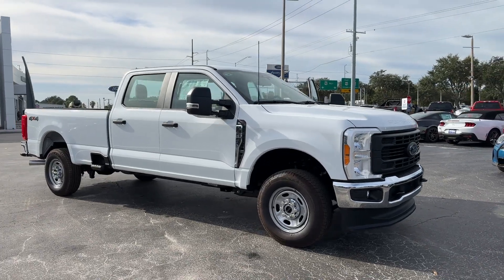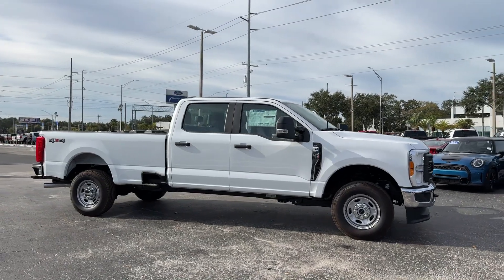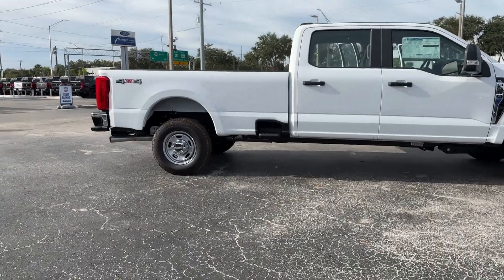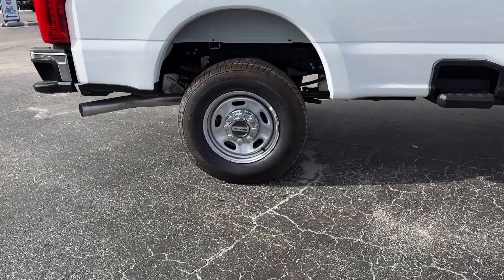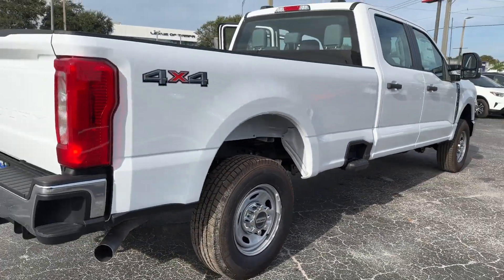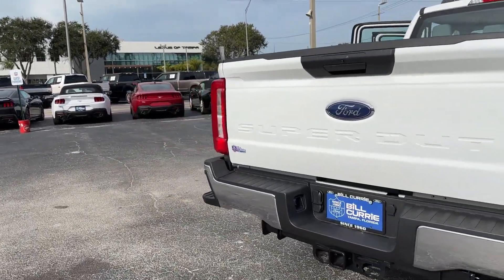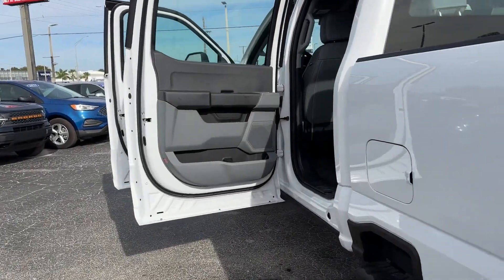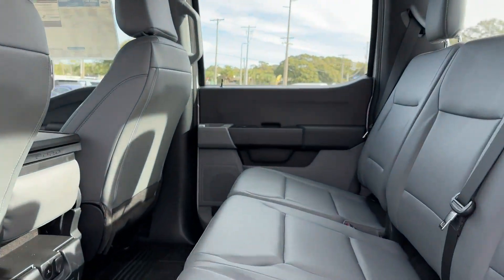2023 Ford Super Duty F-350 SRW XL Brandon, Tampa, Citrus Park, Lutz, Wesley Chapel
2023 Ford Super Duty F-350 SRW XL 1FT8W3BA7PED82095 Video

To schedule a test drive in this 2023 Ford Super Duty F-350 SRW XL, call us at or stop by our showroom located at 5815 N Dale Mabry Hwy, Tampa, FL 33614.